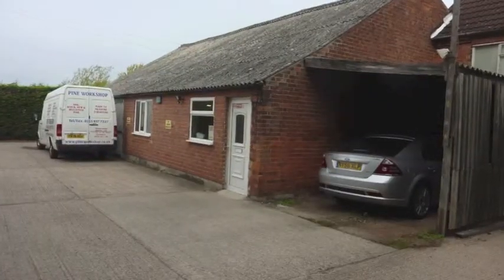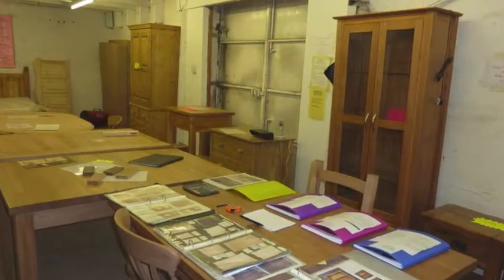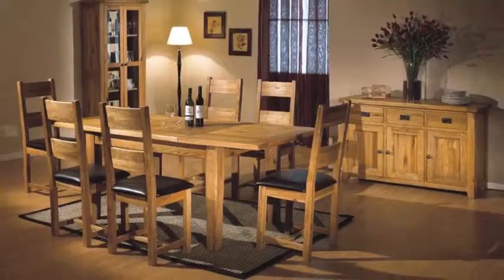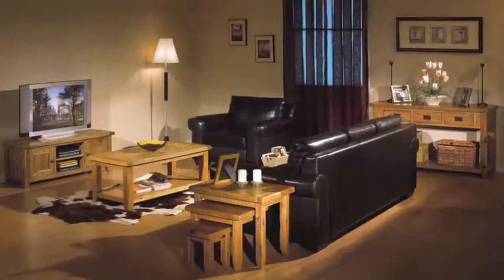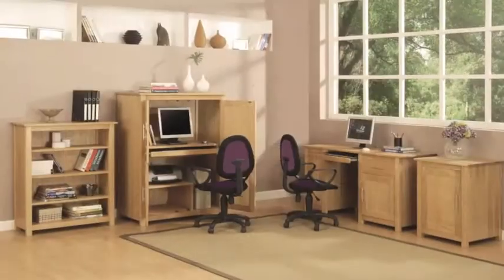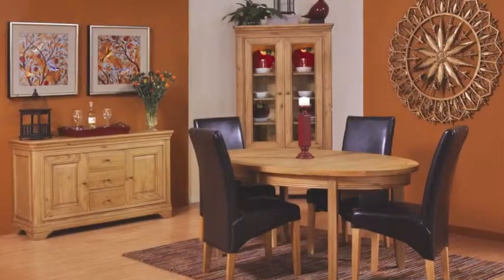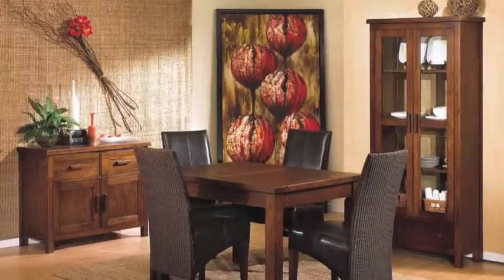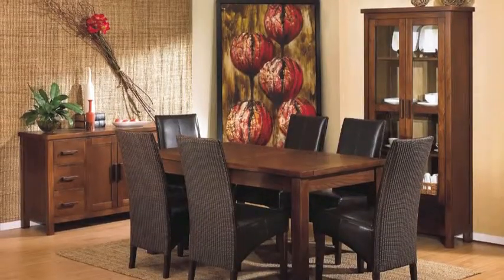Pine Workshop Nottingham | Bespoke Pine Furniture Nottingham | Oak Furniture